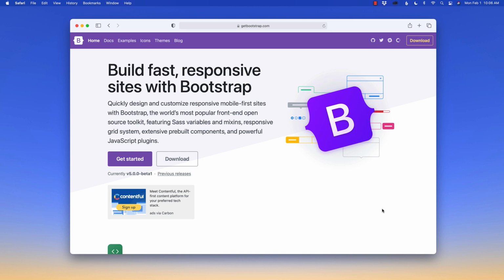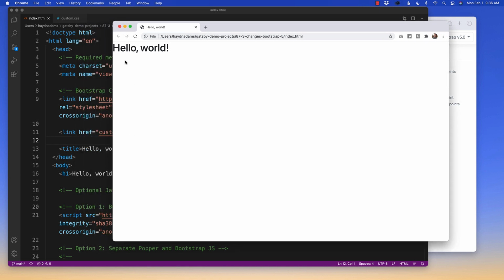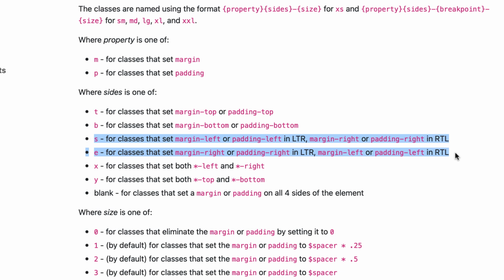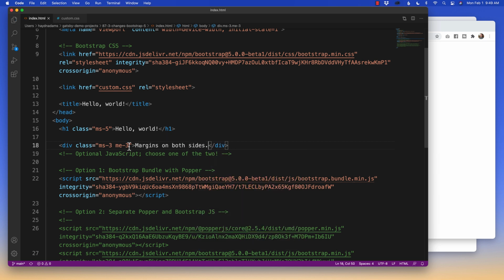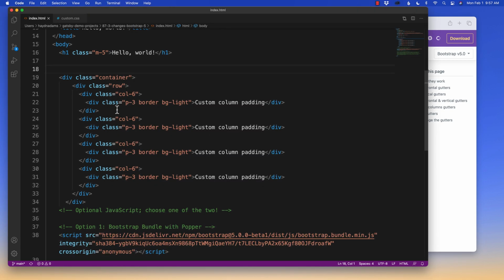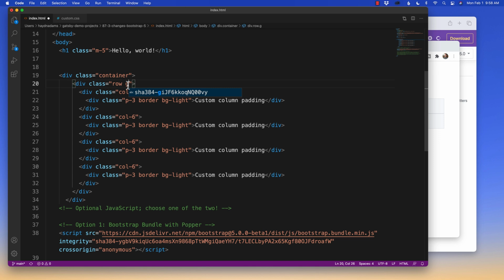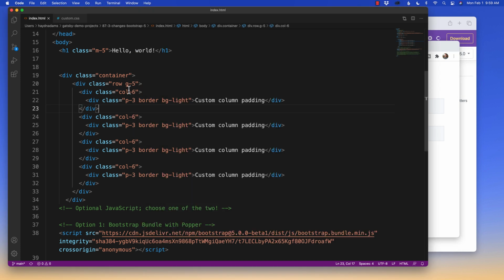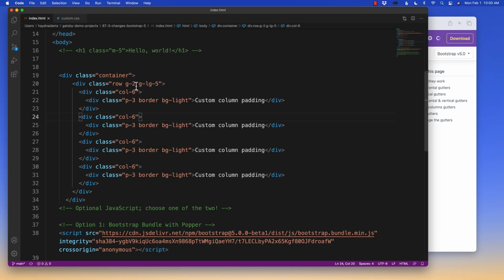The 3 BIG Changes in Bootstrap 5 // What's new in Bootstrap 5?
Bootstrap 5 is officially out, and there are some big changes in the new version. Here are the 3 biggest that you should be aware of when working within Bootstrap 5. I'll break down the three big changes in this video, going through how to implement them in your next HTML/CSS project.

Table of Contents:
00:00 Introduction
00:34 Change #1
02:00 Change #2
04:57 Change #3

Thanks,
Haydn

Bootstrap for Web Designers & Developers

Hi there! Haydn Adams, BFA. I'm all about helping web developers and web designers build better websites, through code. Yes, coding and be difficult at first. But I'm here to demystify that. To make coding easy so that you can ultimately build a better website.